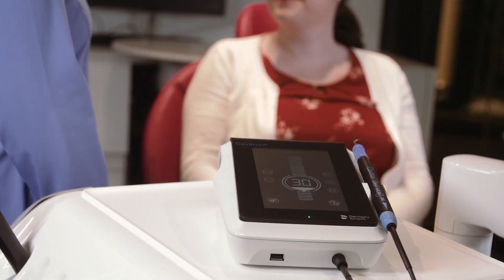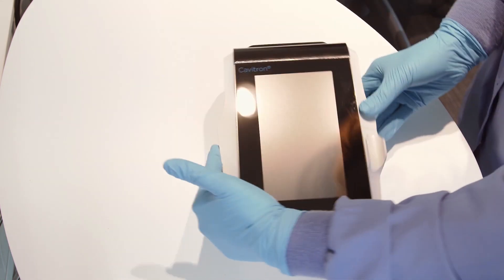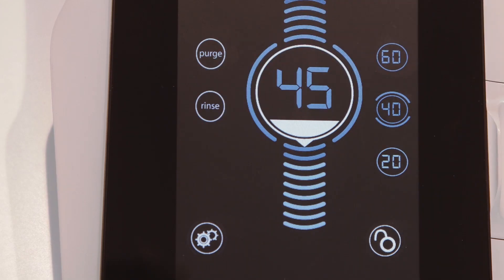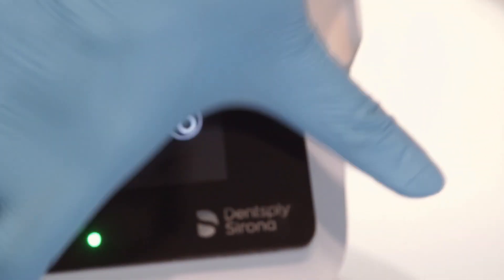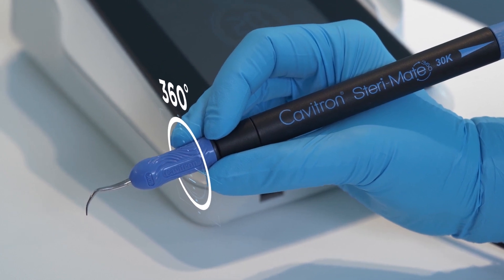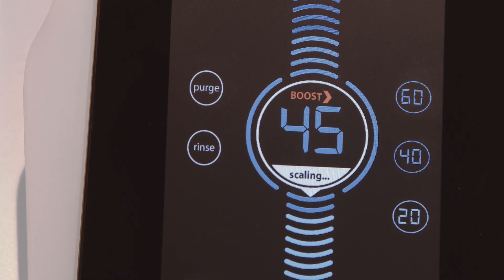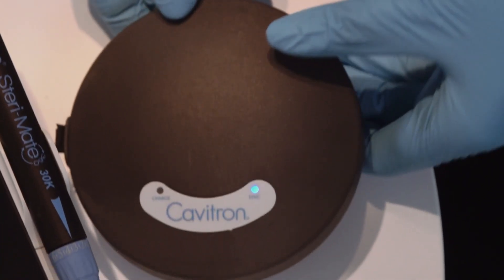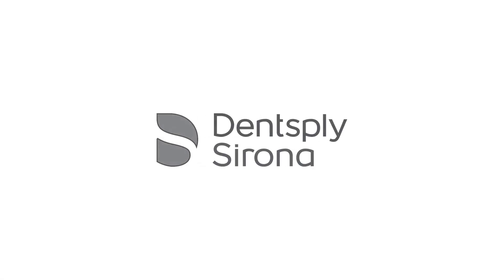Cavitron® 300 Series Ultrasonic Scaling System - Overview | Dentsply Sirona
Cavitron products have long been the leader in ultrasonic scaling units. The Cavitron 300 Series Ultrasonic Scaling System is the newest addition to the family of Cavitron Systems. The system features the exclusive Steri-Mate 360 rotating handpiece, designed to enable easy insert manipulation without the need to stop and make adjustments, allowing for effortless rotation of the ultrasonic insert during the scaling procedure. Our new digital operating system produces less heat, requiring less water for better patient comfort*.
*Compared to other Cavitron systems.